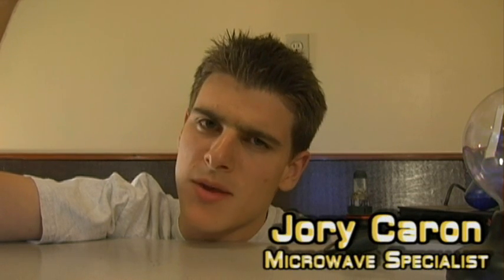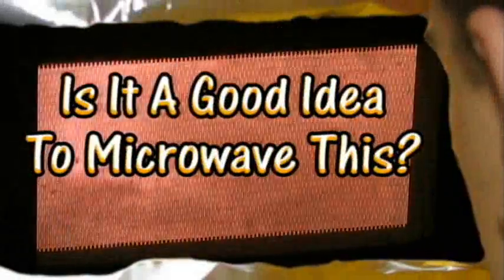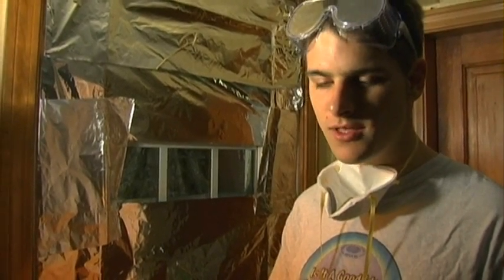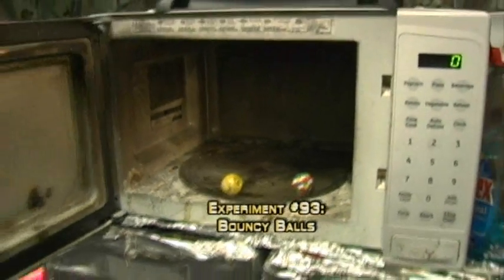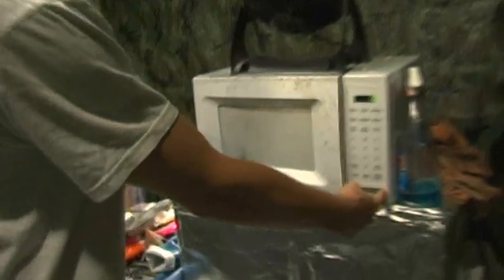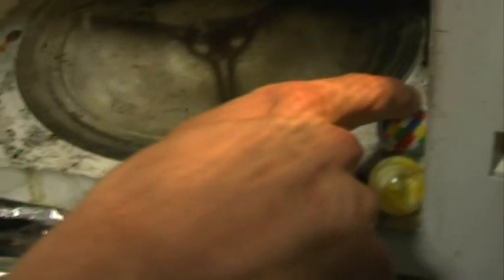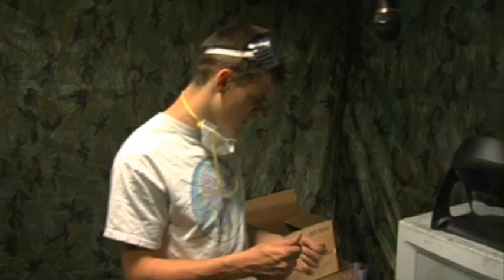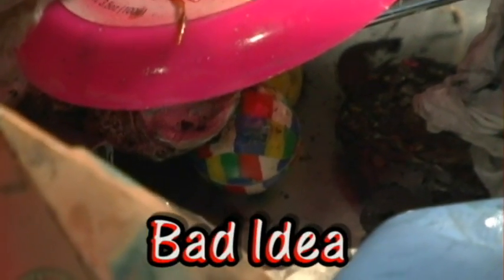Microwave Bouncy Balls (#093)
Experiment #93: Bouncy Balls
You requested it, so after long last, Jory will answer the age-old question: Is it possible to fry your balls without roasting your nuts? So, you're probably wondering, "Is It A Good Idea To Microwave This?" Tune in to find out!

~~ Is It A Good Idea To Microwave This? ~~
Jory Caron and his team of specialists microwave different objects... so you don't have to! Their state-of-the-art laboratory is equipped with tinfoil shielding, a ventilation system, and lots of sexy microwaves. Satisfying YouTube's curiosity with dangerous and amusing experiments from 2007 to 2011, the show's bi-weekly schedule has since been retired: but new specials are still uploaded a few times a year.